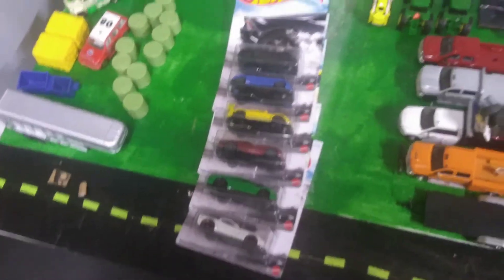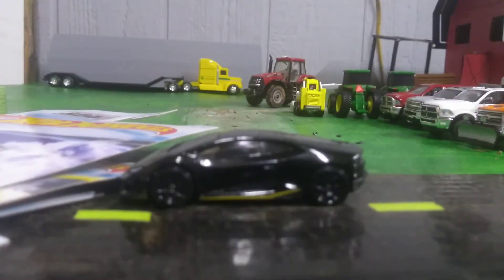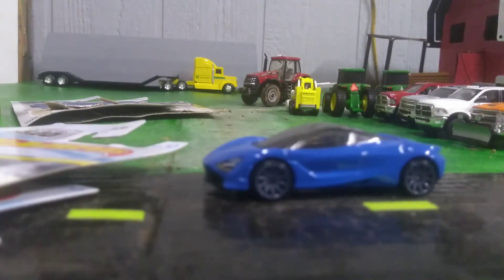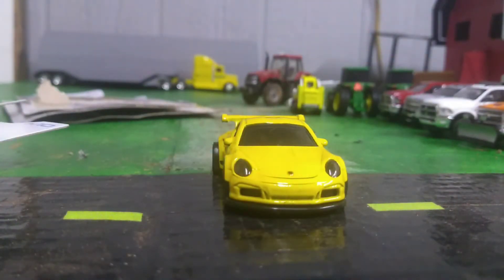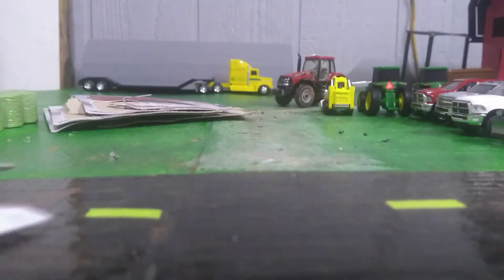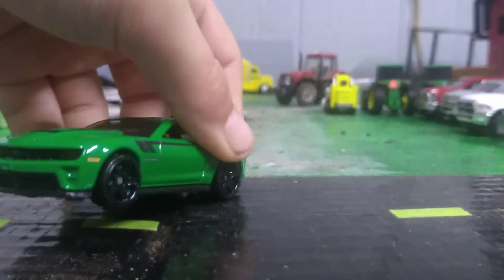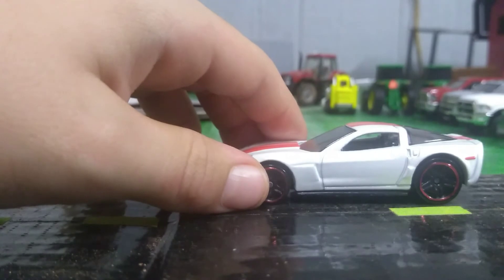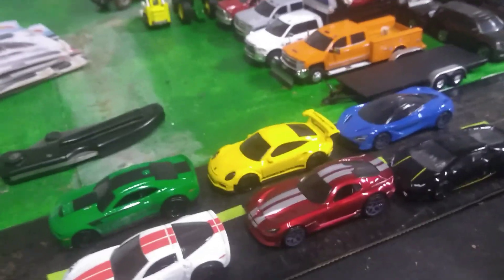reviewing 6 hot wheels factory 500 cars